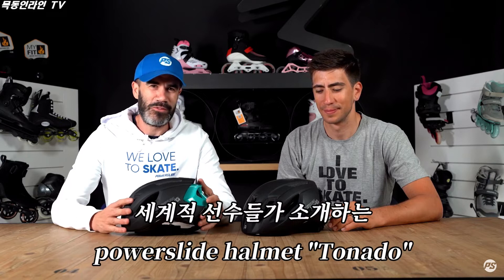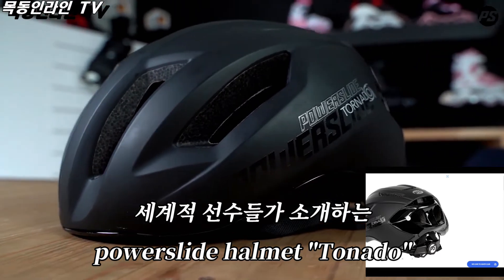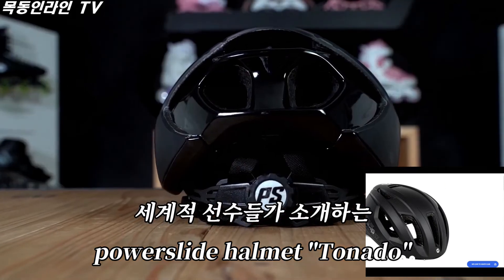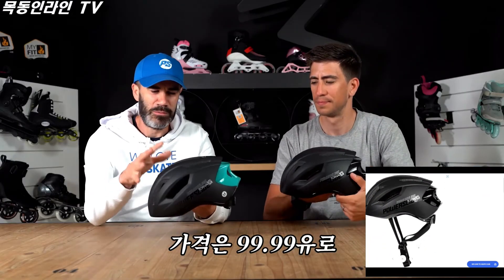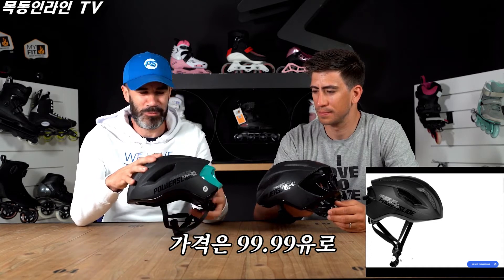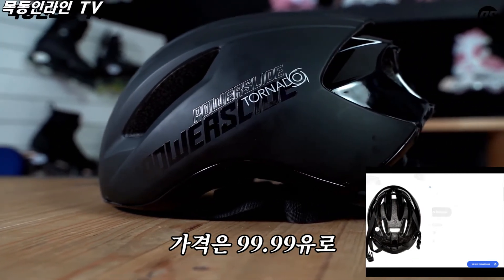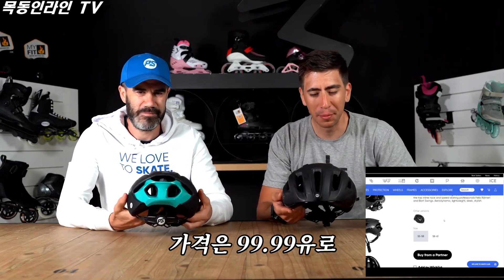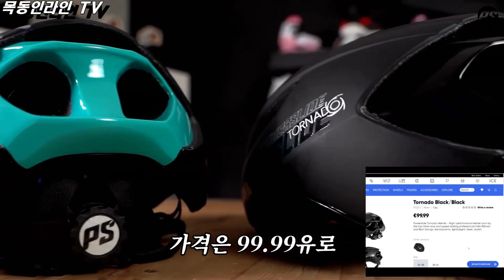세계적 선수가 추천하는 INLINE HALMET